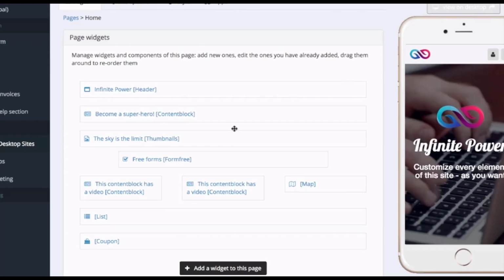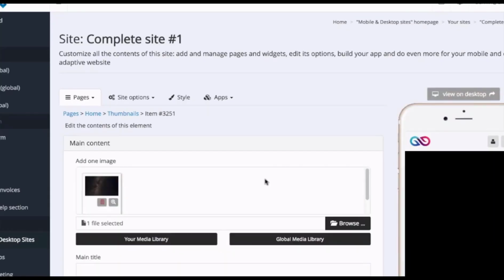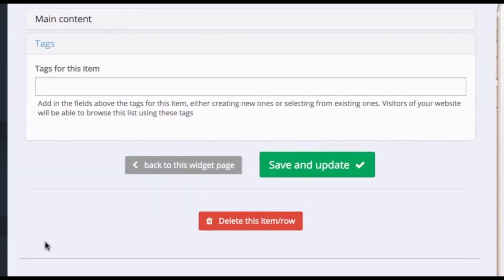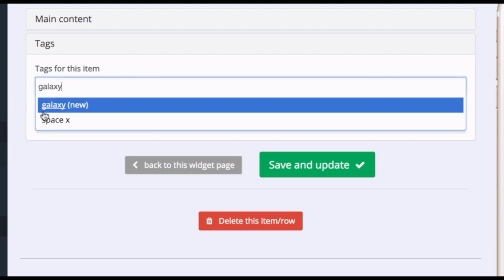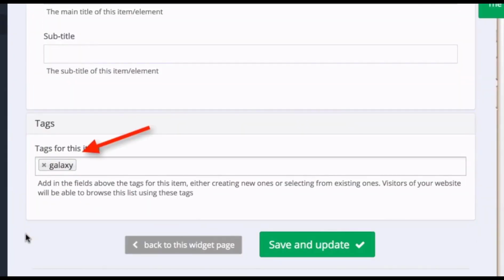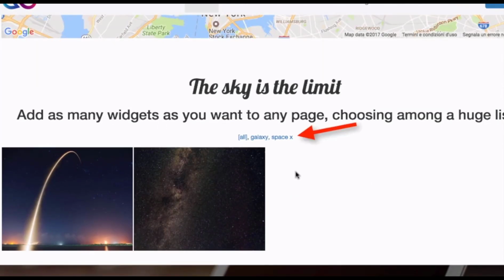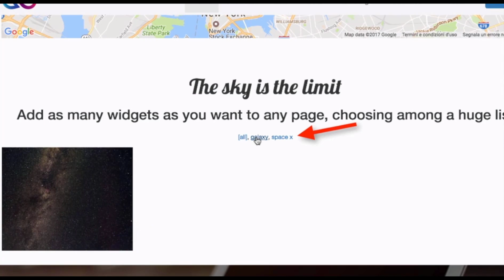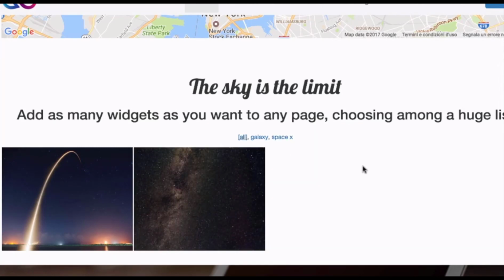How To Use Tags In Your Website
A walk through of using tabs in your website, on gallery's, list items  and products